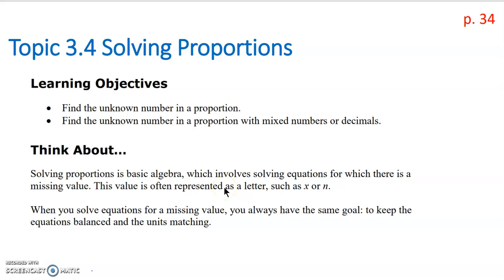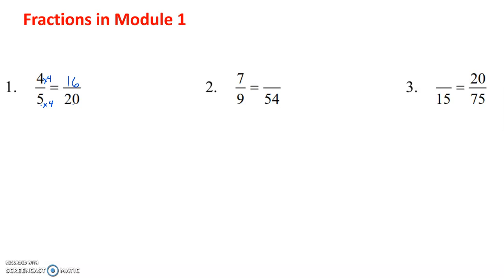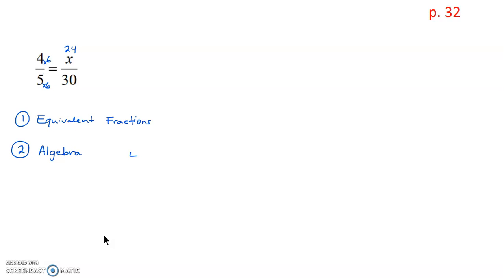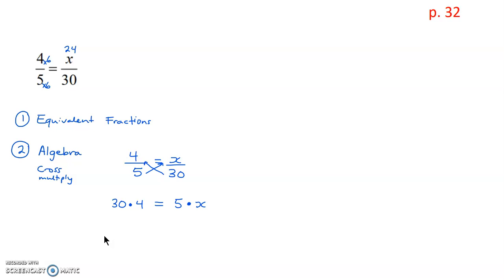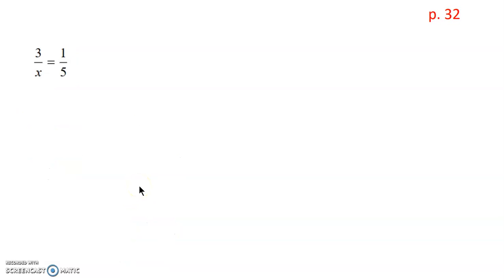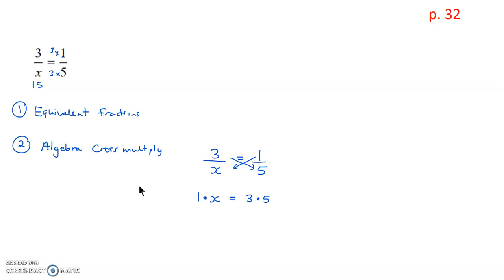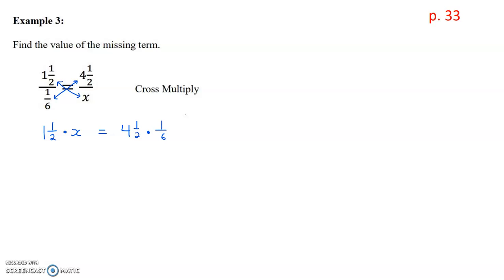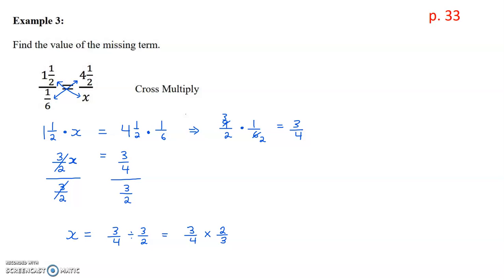Pre-Alg Lesson 3.4a